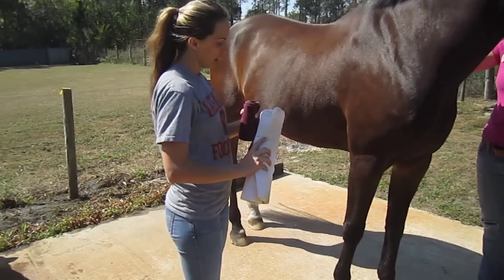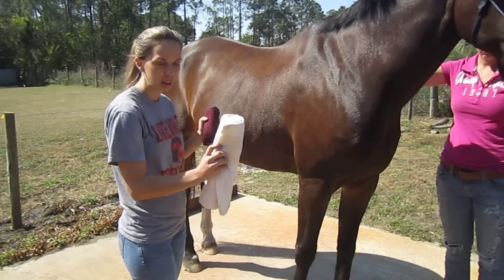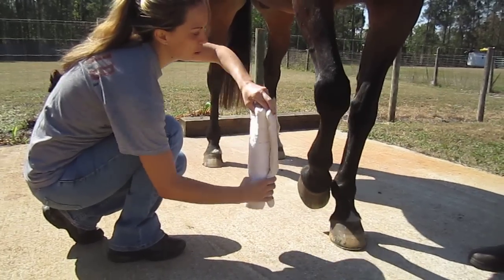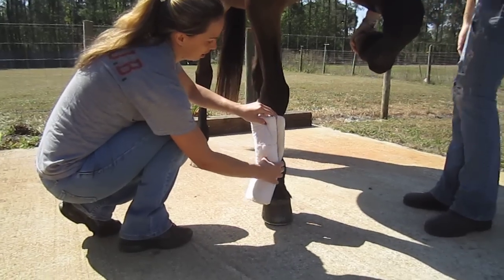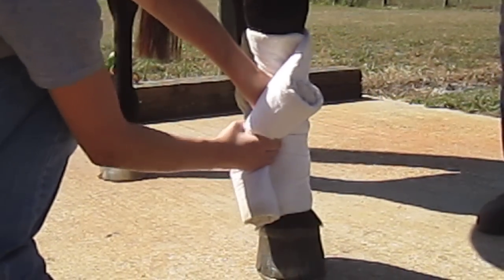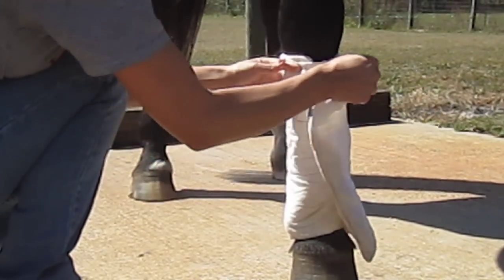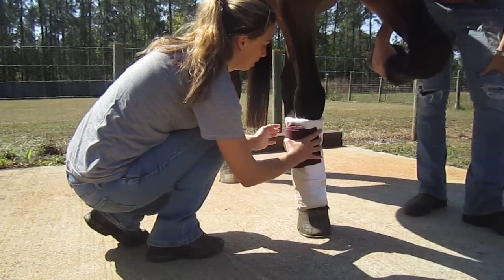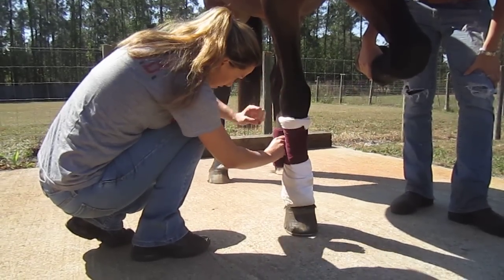Skill # 6 - Equine Leg Wrap